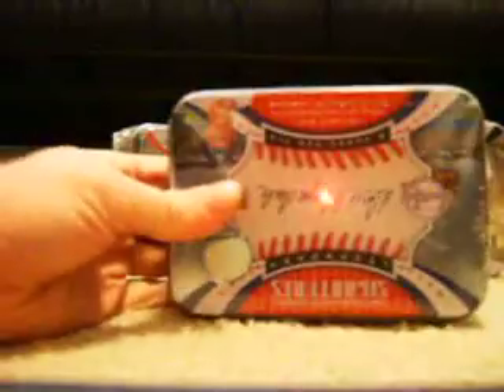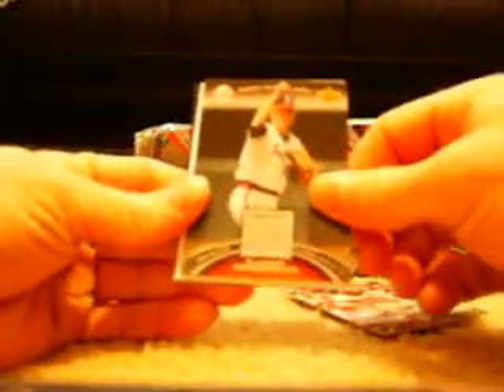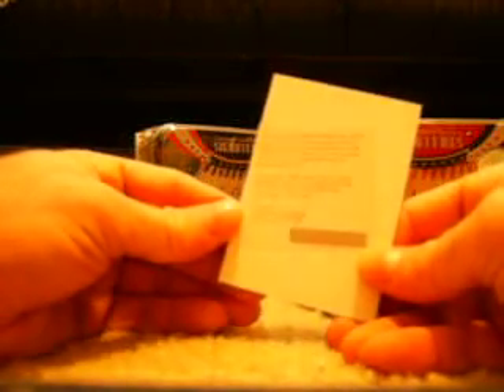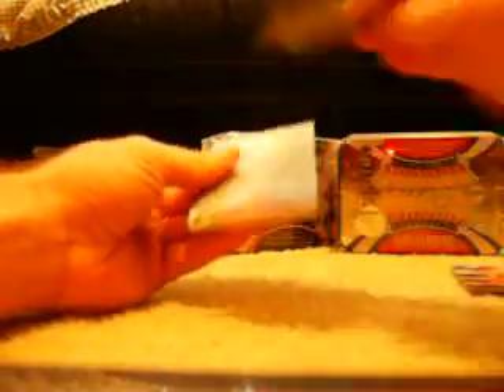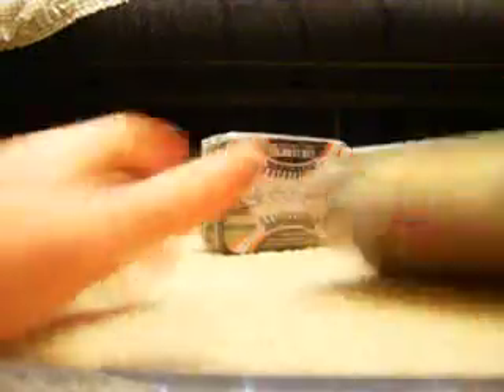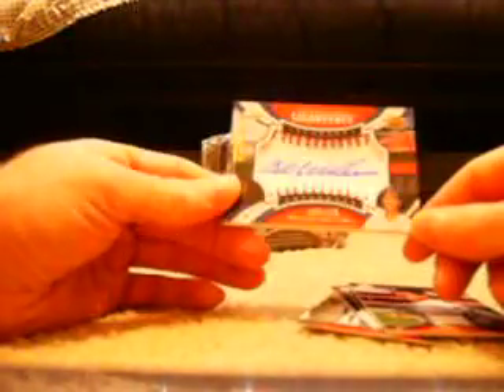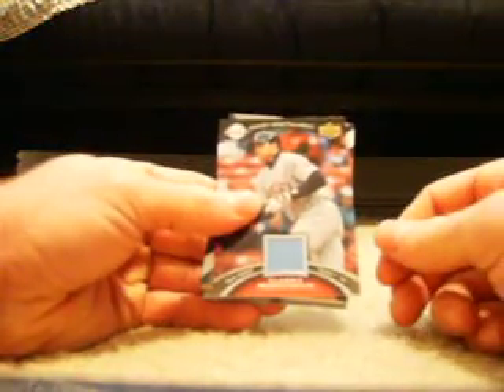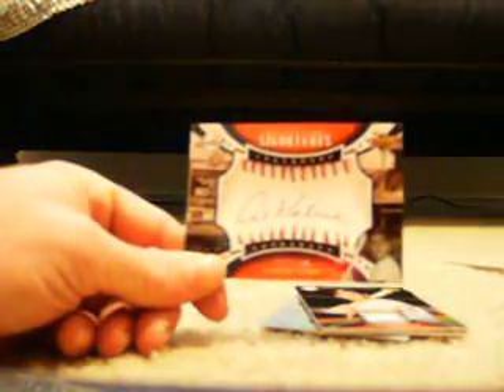2007 sweet spot classic 4 box break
4 boxes of 07 sweet spot classic baseball for our group break!  GOOD LUCK!